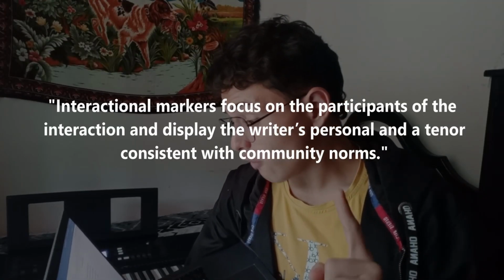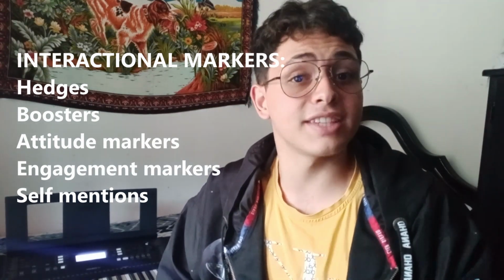WHAT ARE METADISCOURSE MARKERS?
In this video, we are going to talk about metadiscourse markers and their function in texts